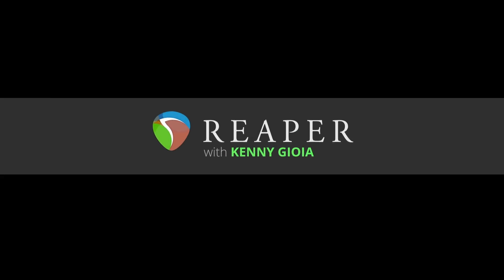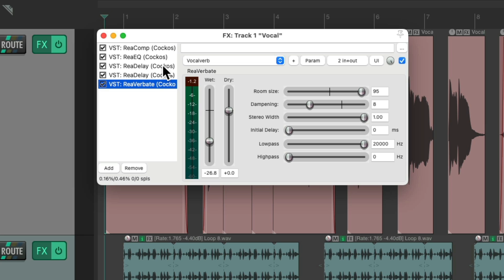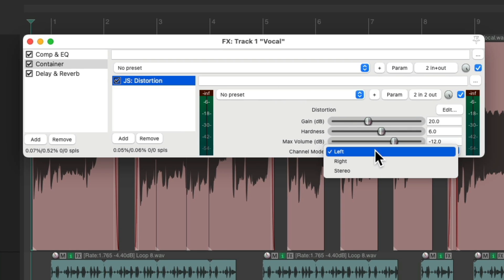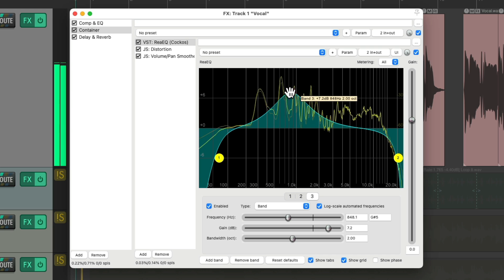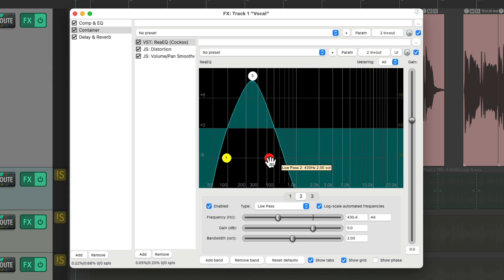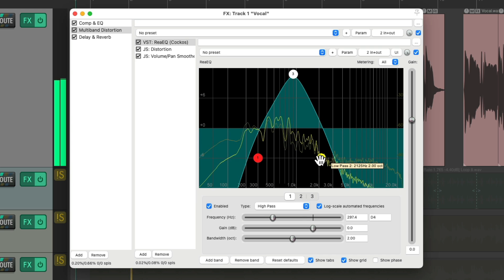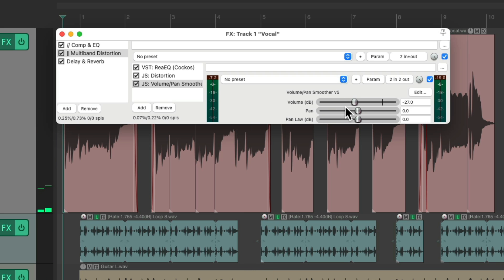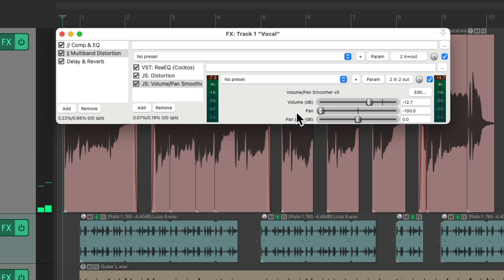Multiband Distortion in REAPER